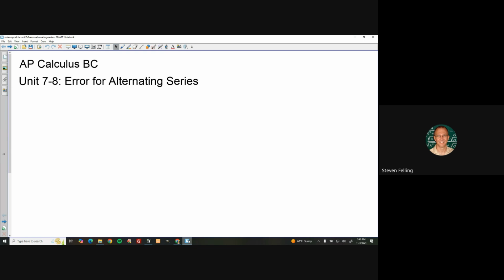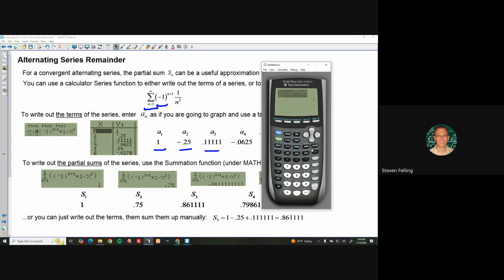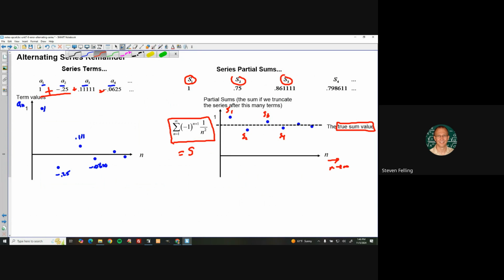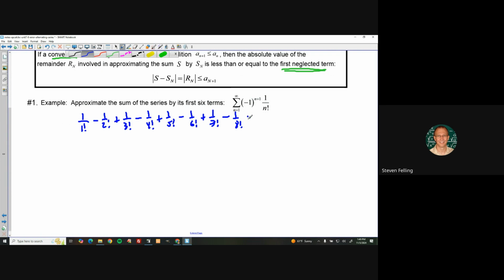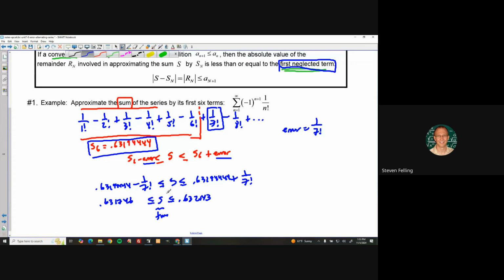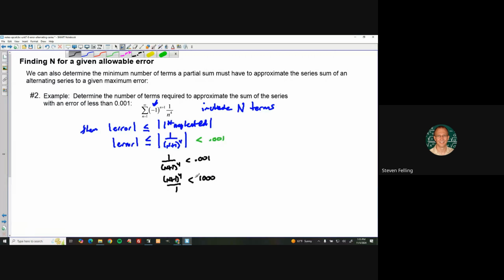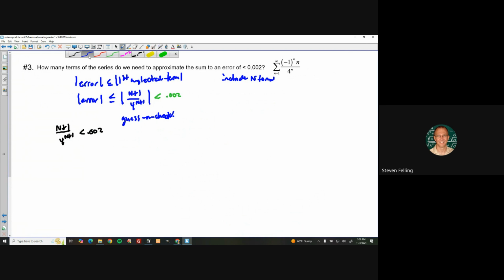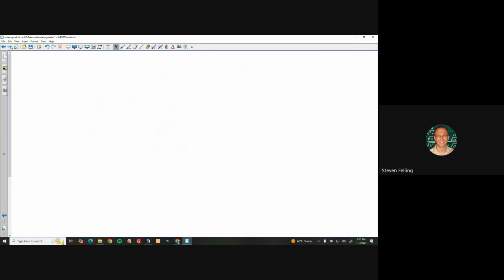AP Calculus - Alternating Series Error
Learn how to determine the error between a truncated (partial) infinite alternating series and the true sum of the full infinite series.